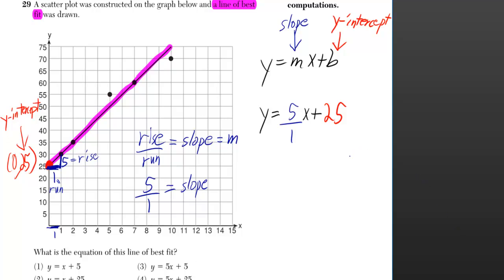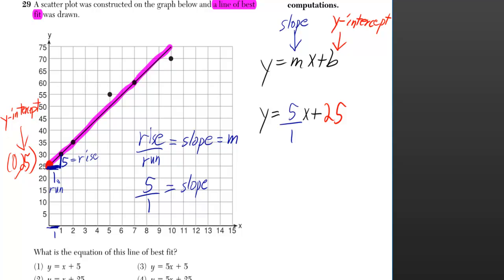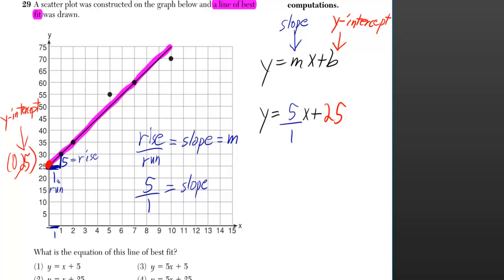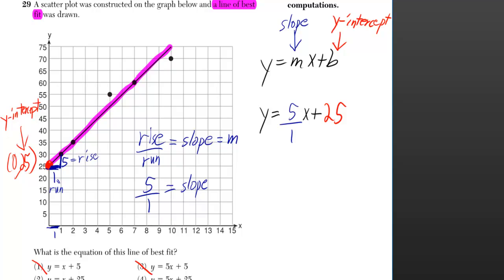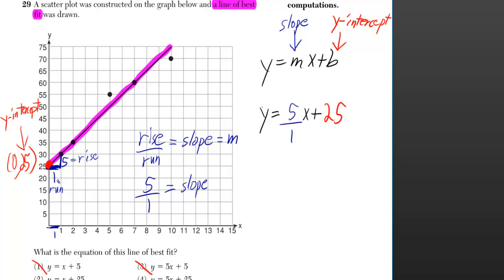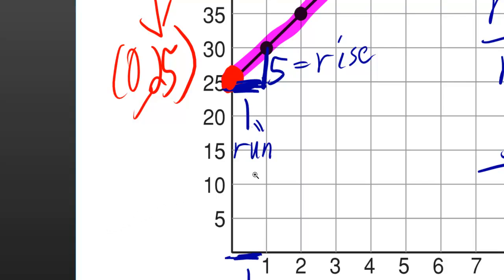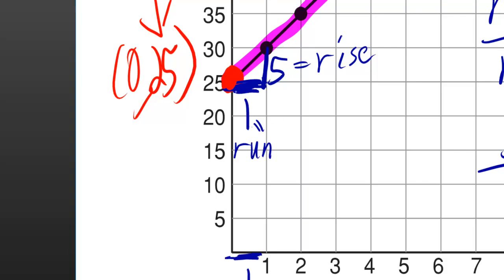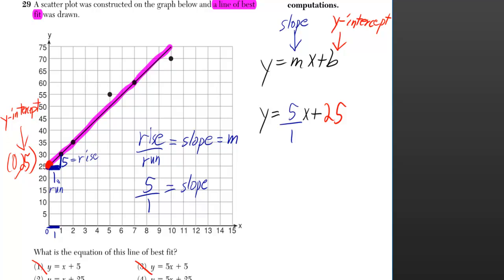#29 Integrated Algebra Regents January 2012